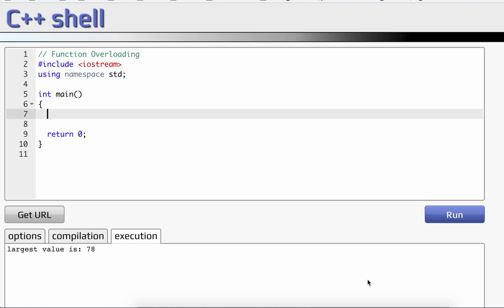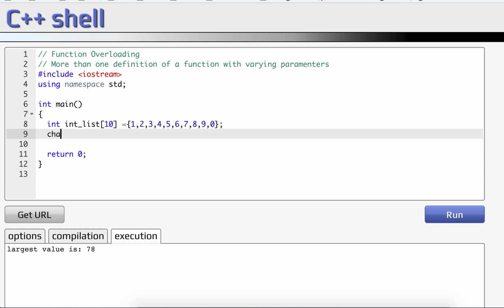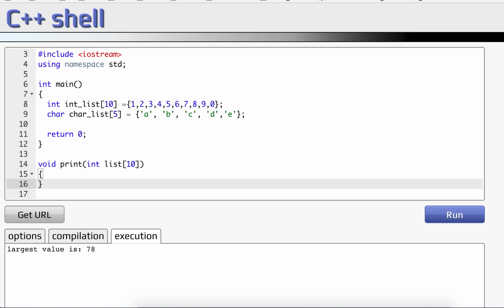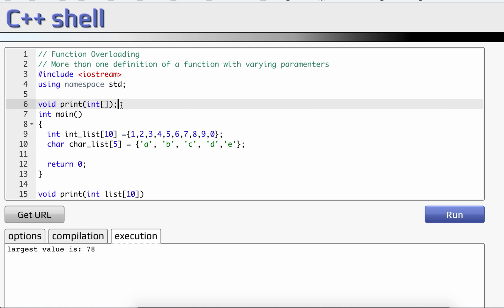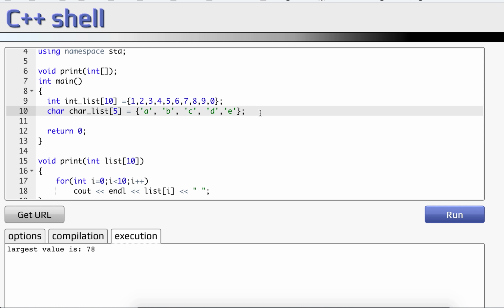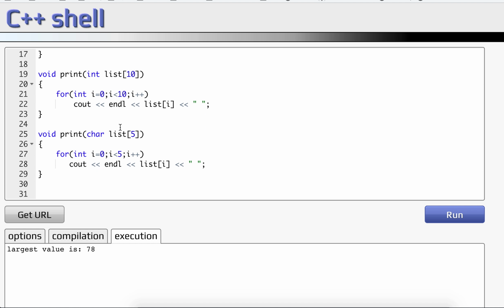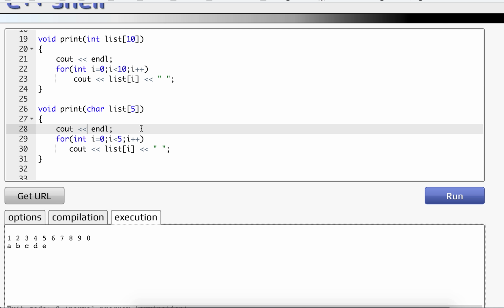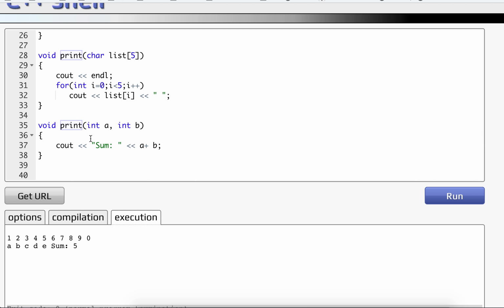What is Function Overloading in C++?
Function overloading is a key concept in C++. It allows you to write multiple definitions of the same function and when the function is called, depending on the type of arguments, an appropriate definition of the function is called. This comes in handy in many situations.